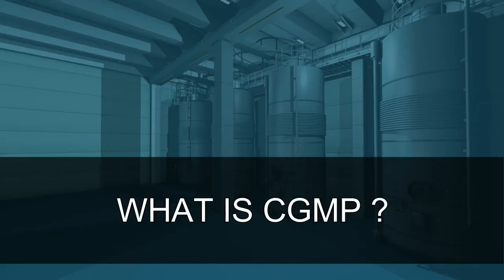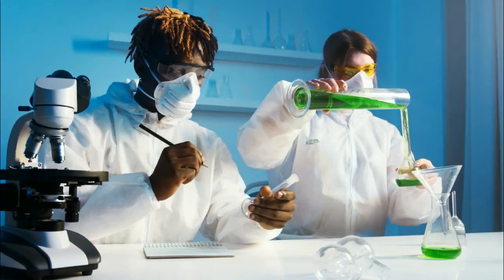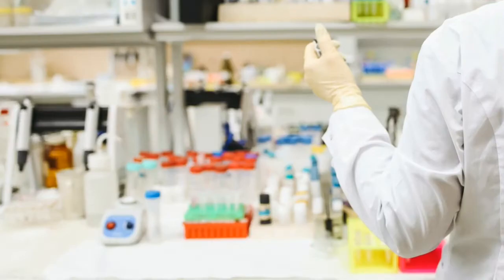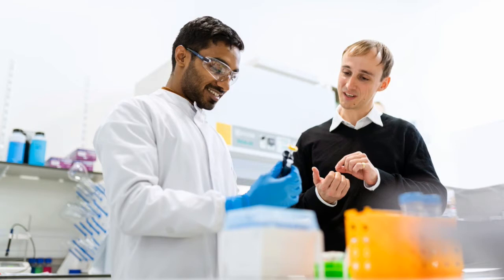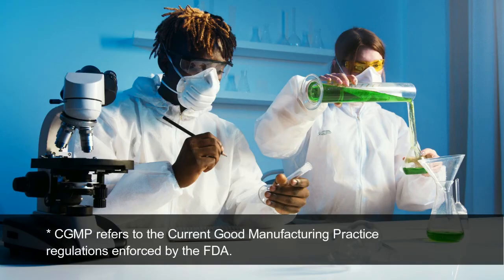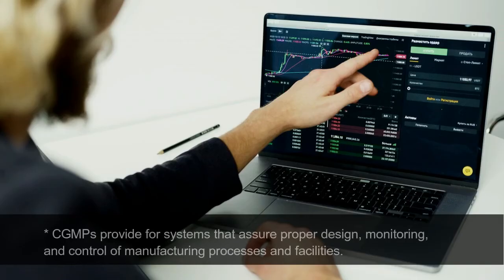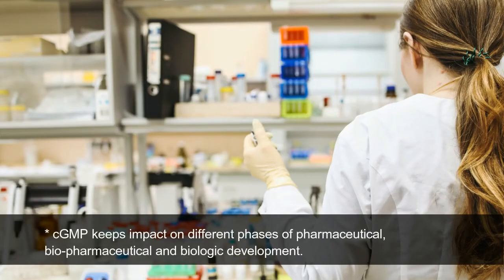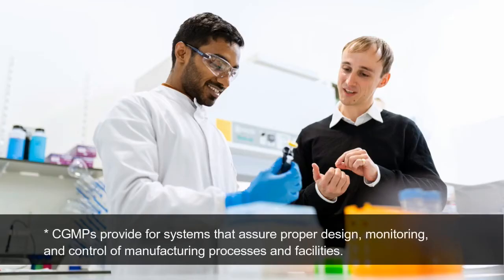cGMP Training, Current Good Manufacturing Practices, FDA cGMP, QSR and ISO Certifications, Tonex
cGMP Training, CurrentGoodManufacturingPractices FDA cGMP, QSR and ISO Certifications, Tonex